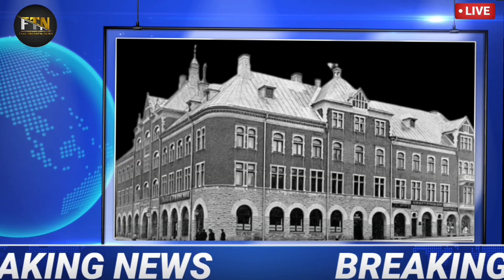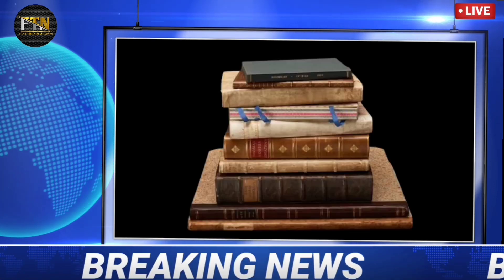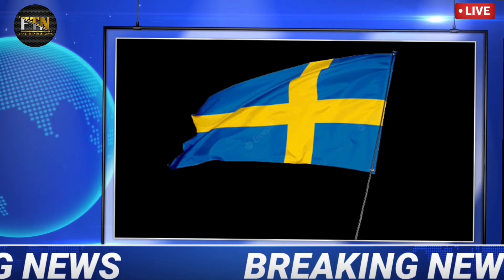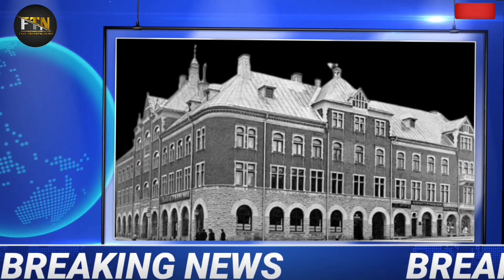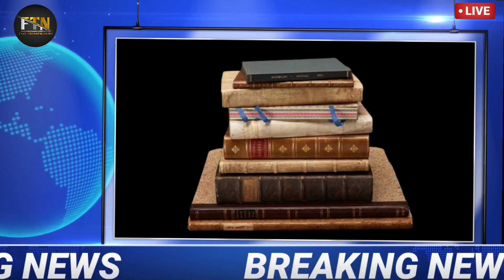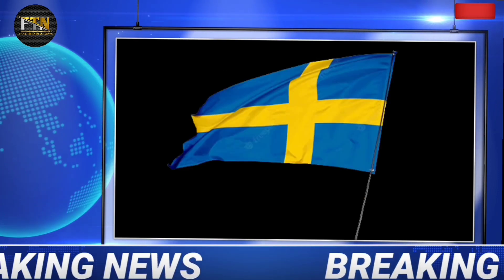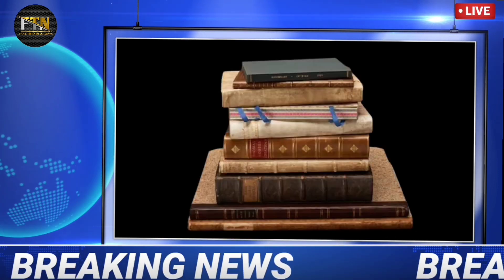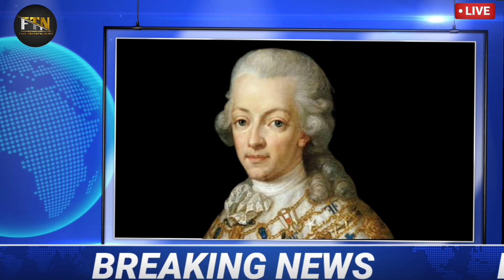History Of Sweden | Fast Trending News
I have told about history of sweden